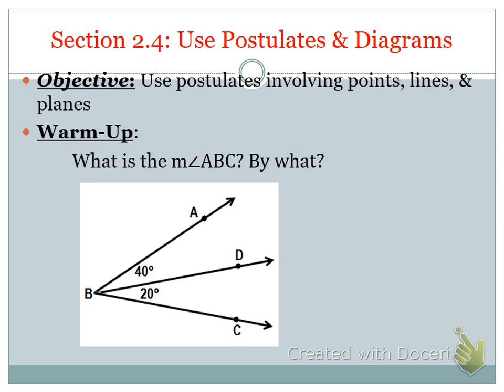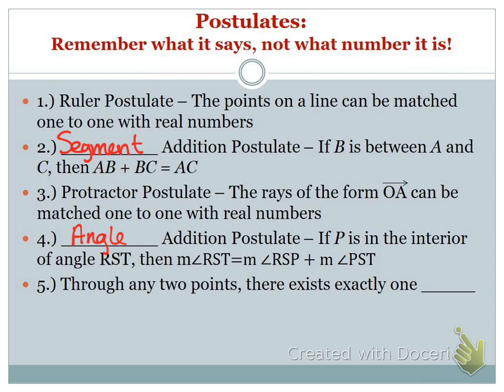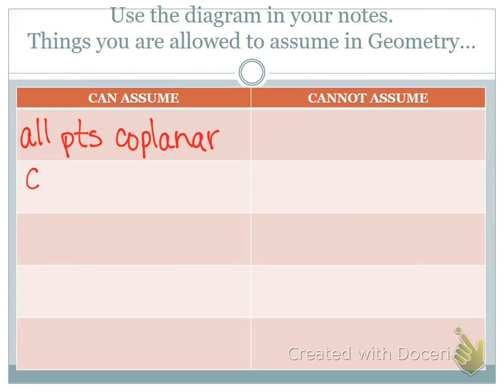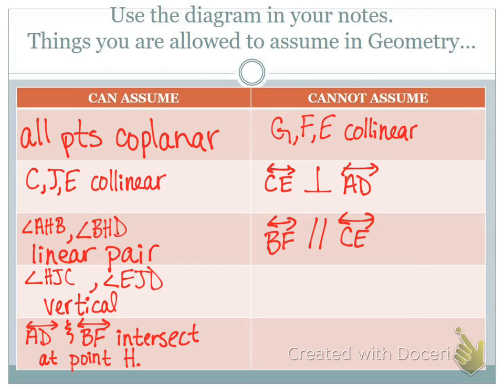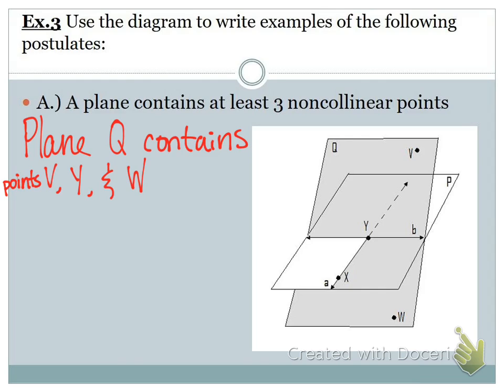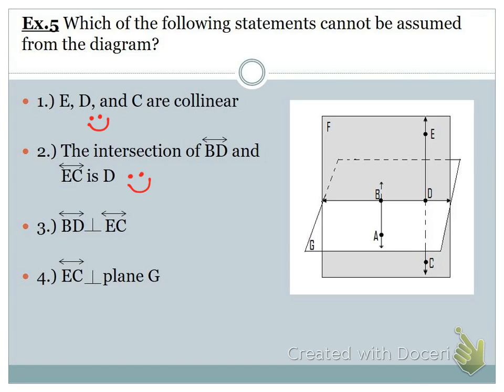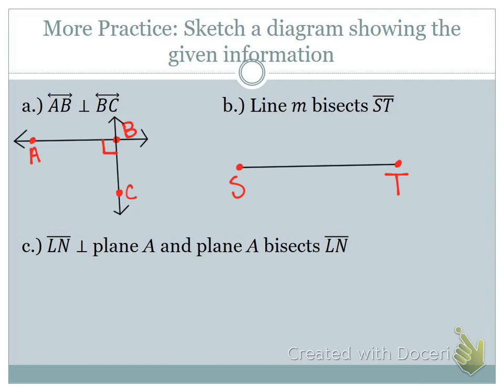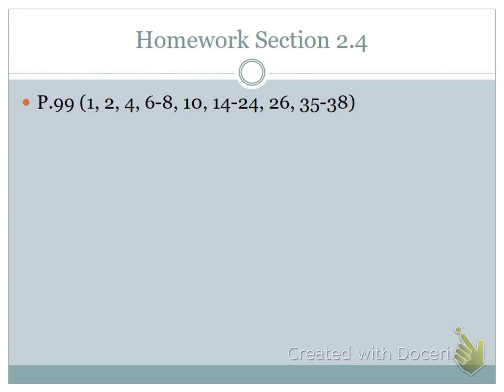Geometry Adv 2.4 Notes